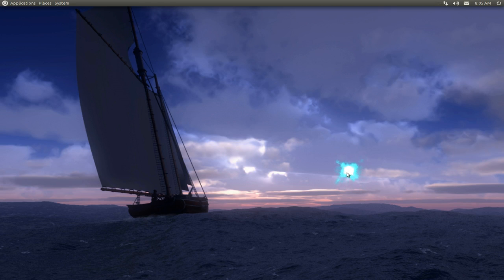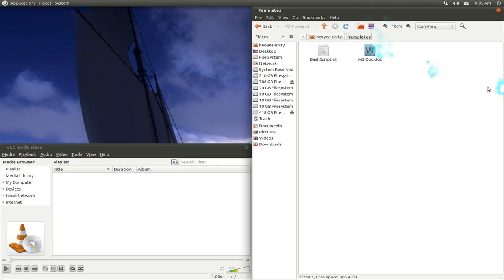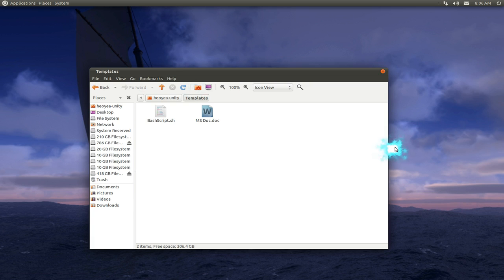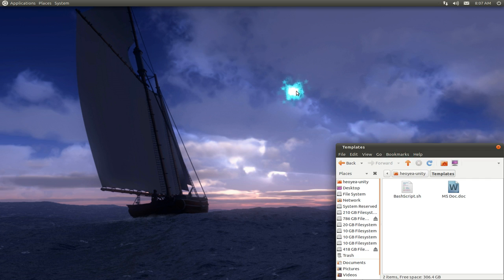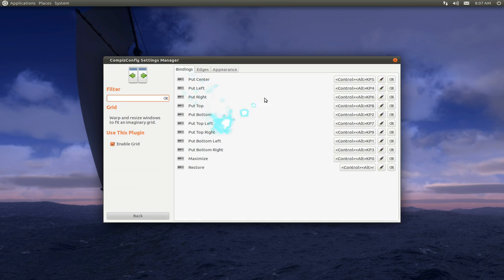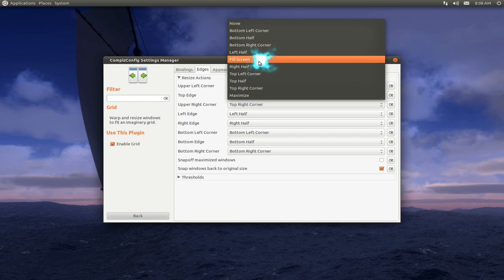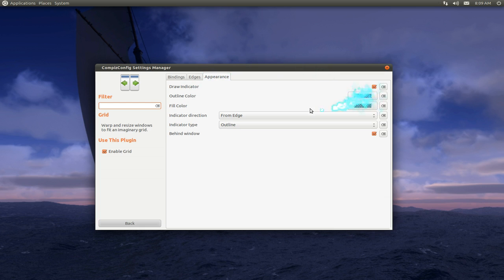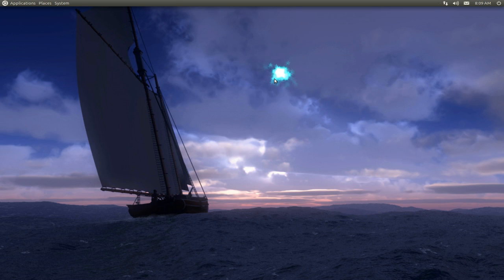Grid Plugin - Resize Actions - Five Level Tiling - Compiz Fusion - Ubuntu 11.04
Compiz Grid Plugin: Move and resize your windows to fit an imaginary grid

- resize actions (aero snap type of feature)
- 5 level tiling using hotkey
- change colors